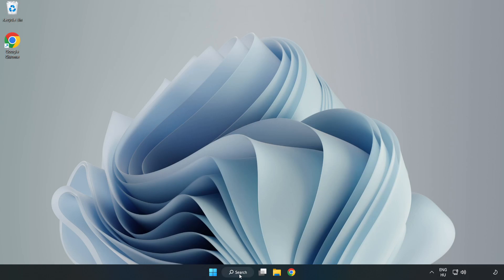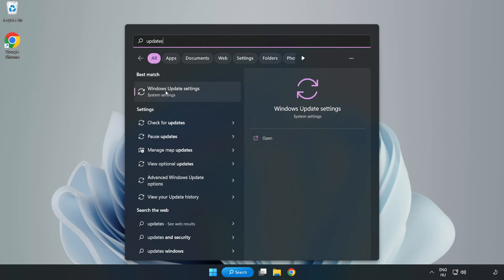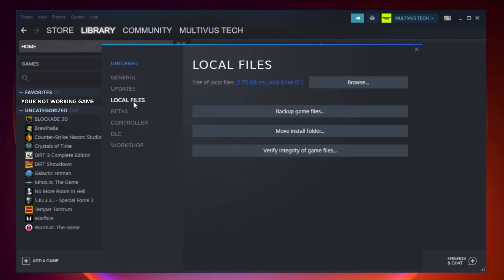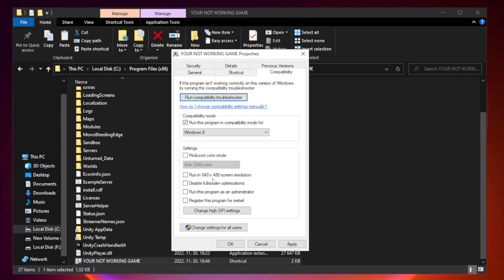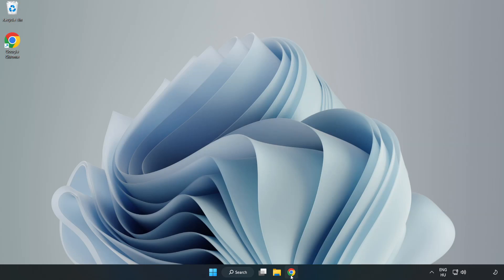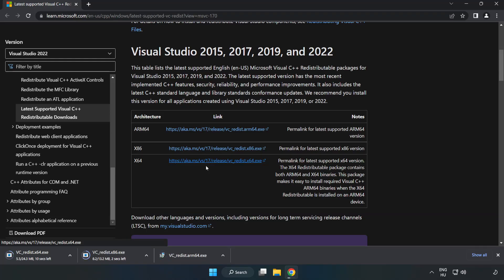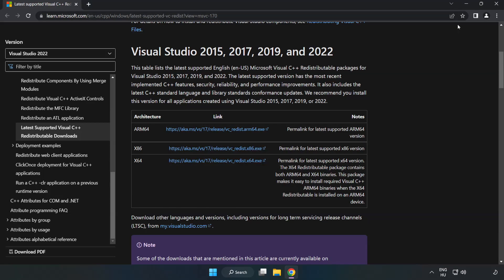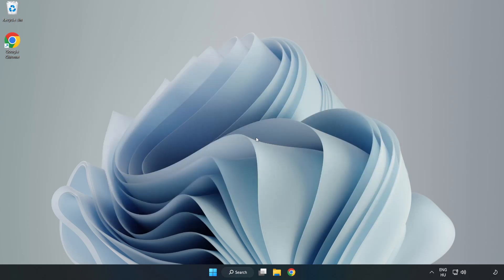How to FIX Car Mechanic Simulator 2021 Black Screen!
I'm going to show How to FIX Car Mechanic Simulator 2021 Black Screen Issue!